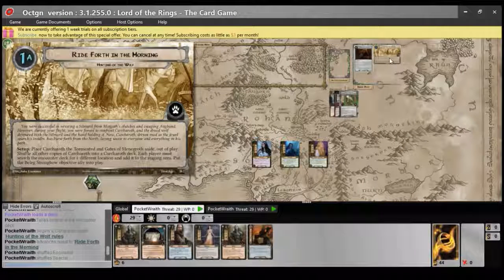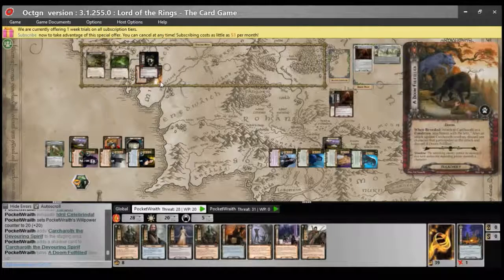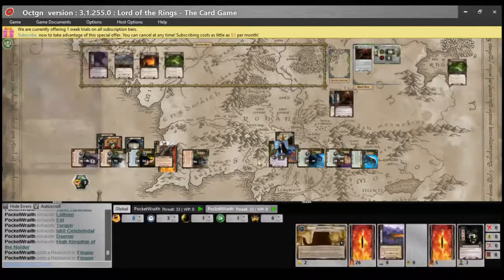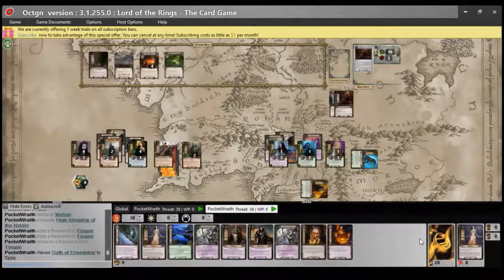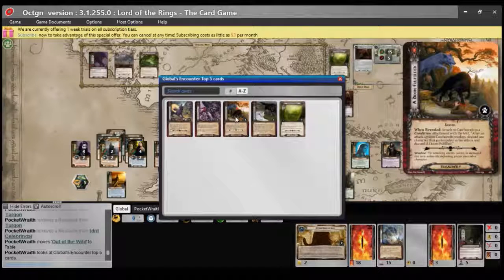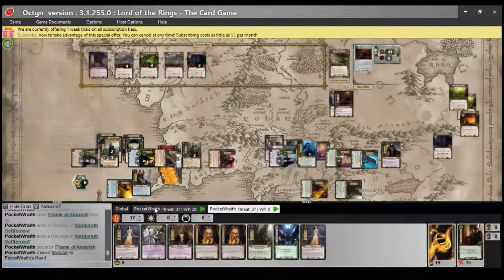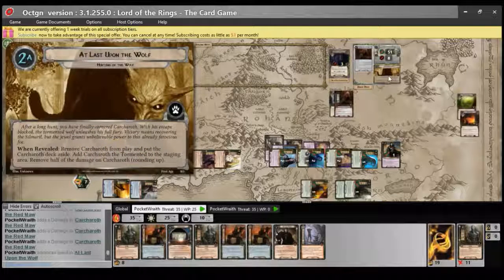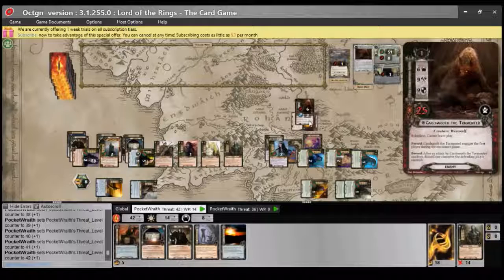Hunting of the Wolf - The Line Unbroken Ep. F8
I'm taking my Progression-style Line Unbroken series through the custom First Age expansion by Tales From the Cards. This is the third scenario, Hunting of the Wolf.